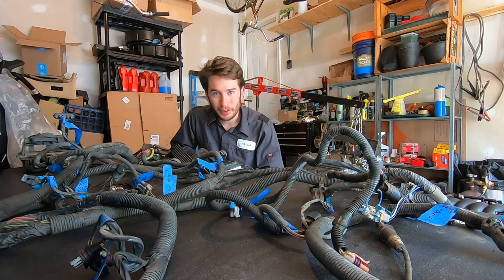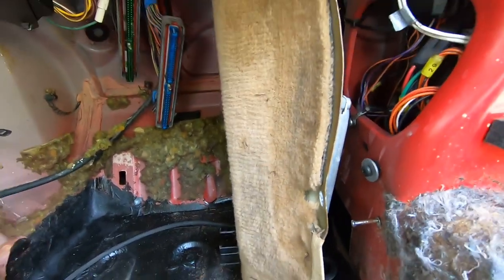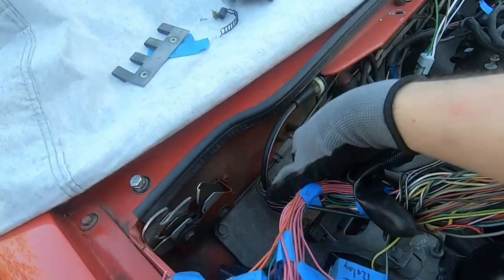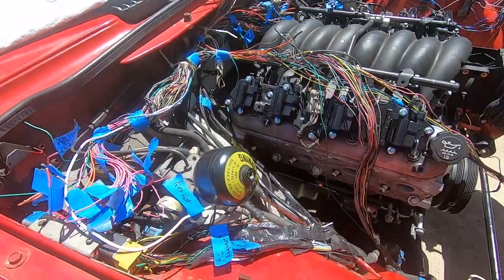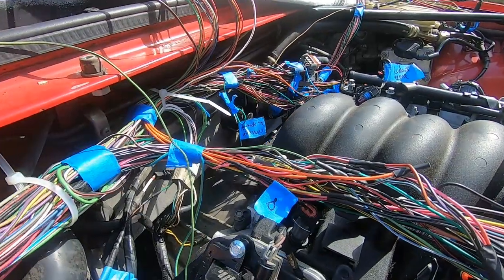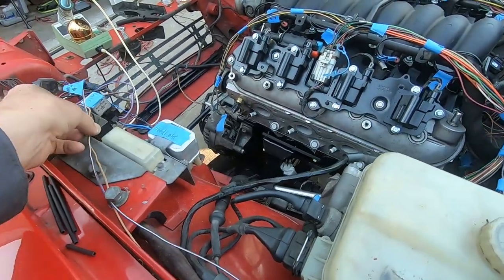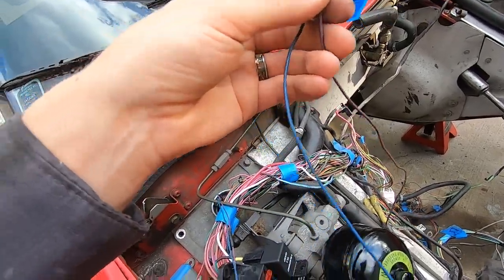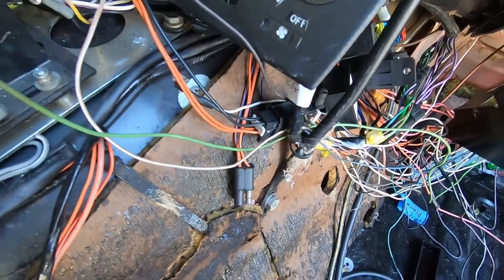Wiring my LS-Swapped Jaguar XJ-S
I got the stop lamp relay wrong...pin 30 and 87a are the ones that are in series when the coil is not energized. not 87 and 87a. Confirm with a multimeter!

I started with a 2003 GMC Yukon harness and heavily modified it so it fits in this 1990 Jaguar XJ-S. There are lots of ways to do this that take less time and effort. You can get brand new swap harnesses on ebay but I enjoyed the challenge of getting this truck harness to work in a car where the PCM is in a different location.

lt1swap.com also has many wiring diagrams and tricks for how to get an LS running in anything.

LS swap wiring. How to wire an LS swap.